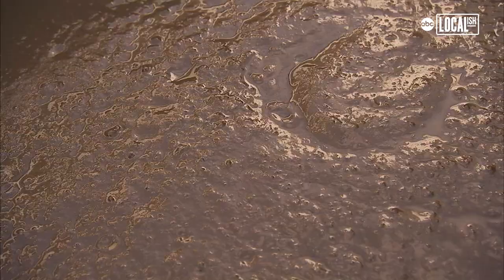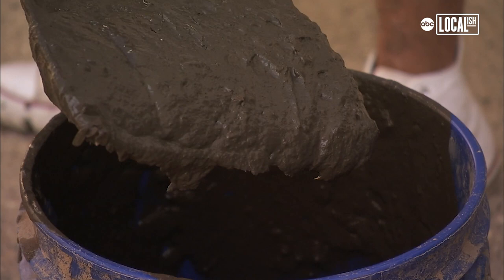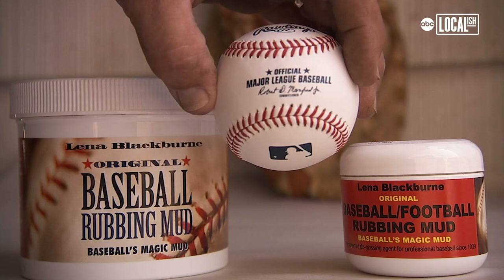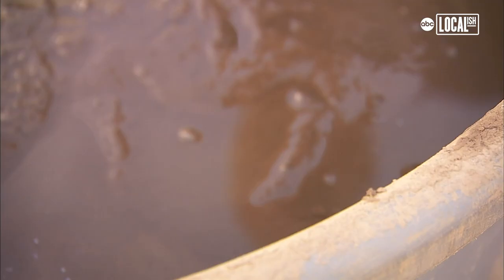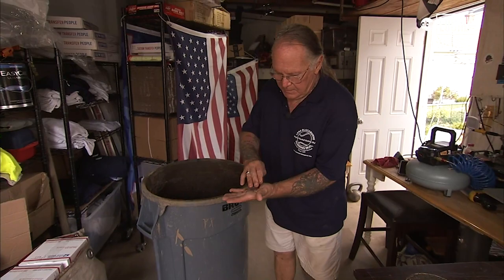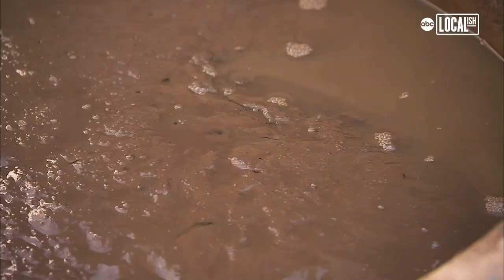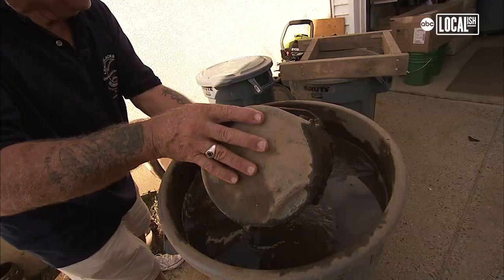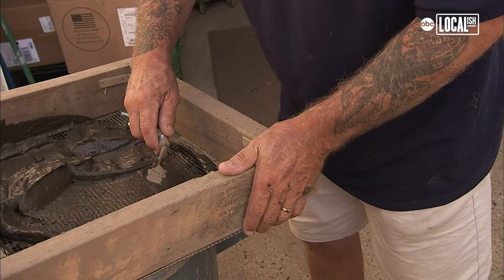New Jersey man making mud that helps pitchers throw the heat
Jim Bintliff is a self-described "mud guy." He harvests and processes the mud that helps pitchers get a grip.